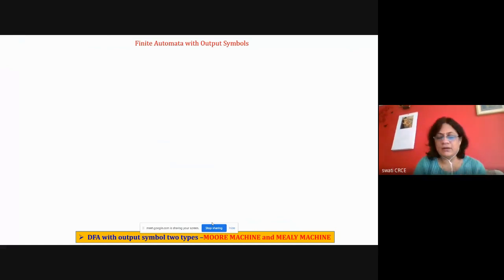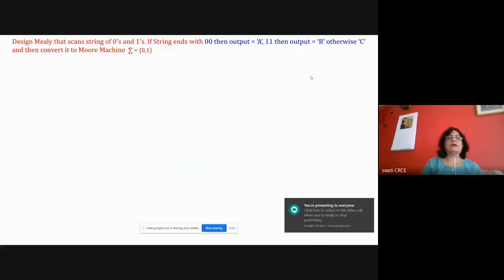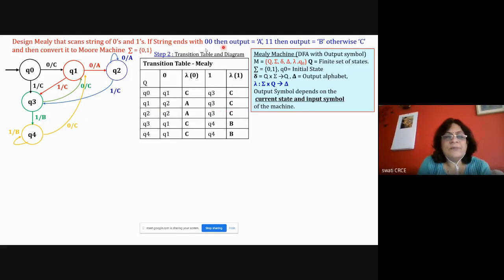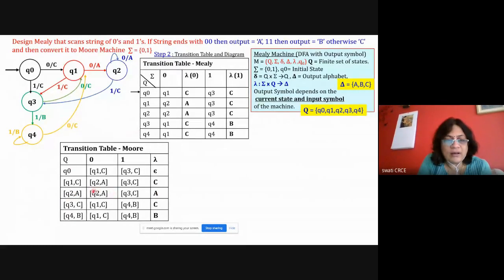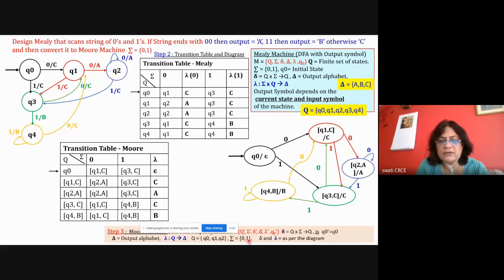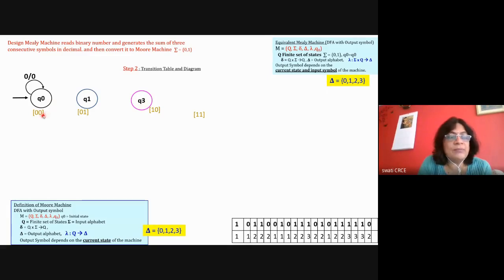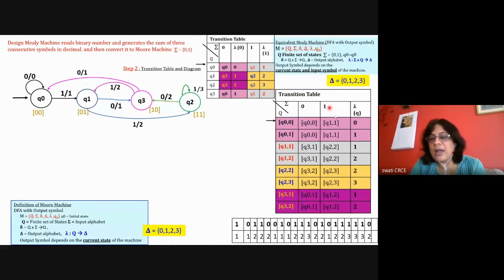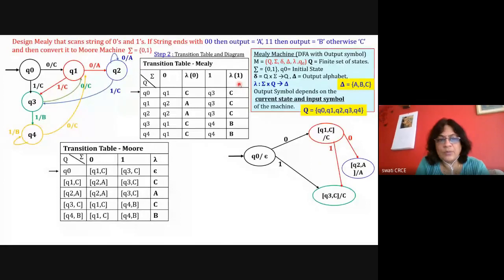Lecture 22 -Theory of Computer Science- DFA with output symbols - Mealy to Moore Machine conversion.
Lecture 22-Theory of Computer Science - Deterministic Finite Automata with output symbol -  Mealy to Moore machine equivalence - sum of last three consecutive symbols - SEM V Mumbai University